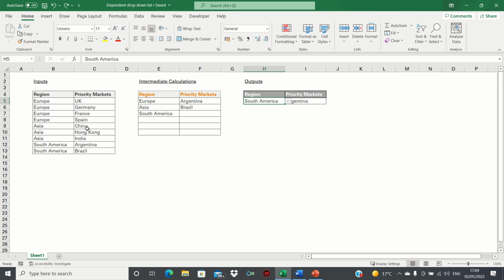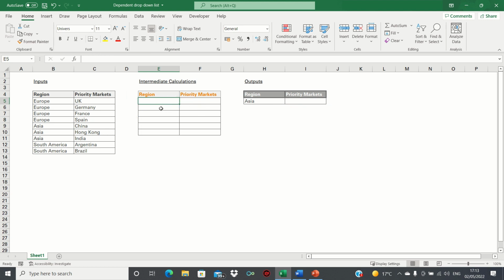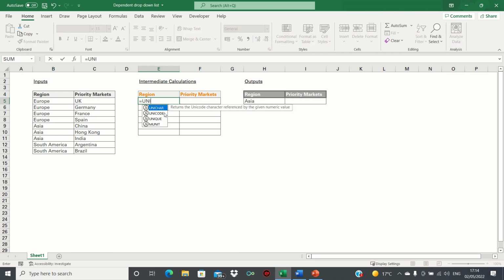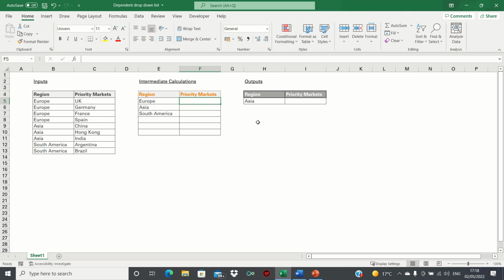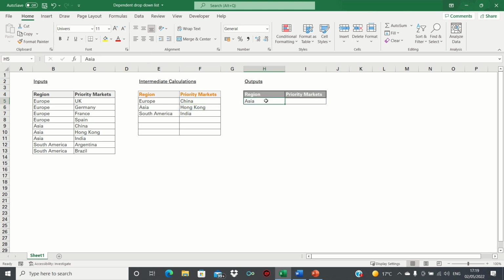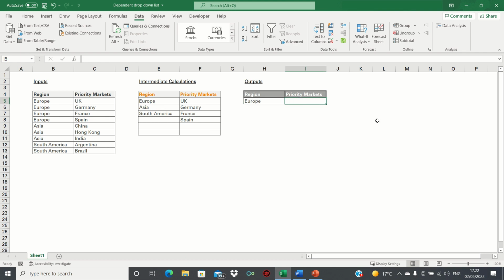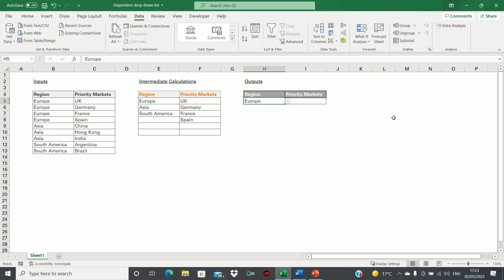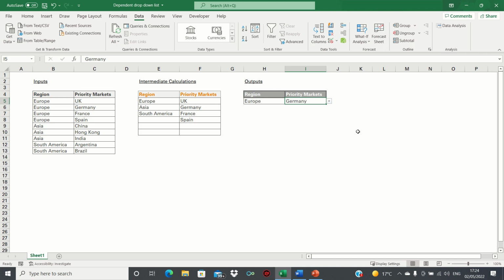Create A Dependent Drop Down List In Excel - Dynamic Data Validation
We cover how to set up dependent drop down lists in Excel which can improve user-friendliness. In our example, we have the main regions and priority markets that a company operates in. We want to create a dependent drop down list which changes the priority markets displayed based on the region selected. To achieve this, we’re firstly going to prepare the data by using the UNIQUE and FILTER functions. We'll then use these intermediary calculations to create our dependent drop down lists using data validation.

Overview: (0:00)
Intermediary Calculations: (1:07)
Dependent Drop Down List: (3:02)